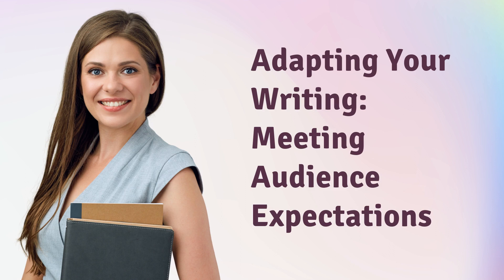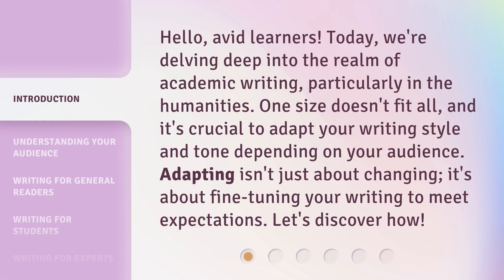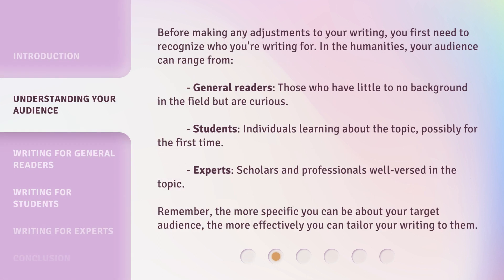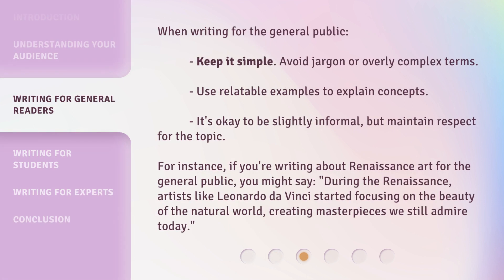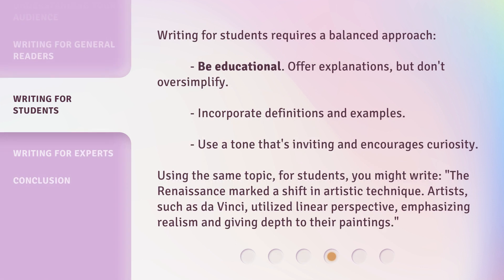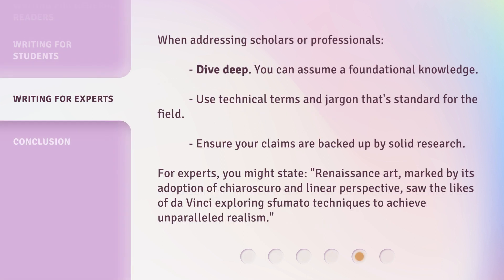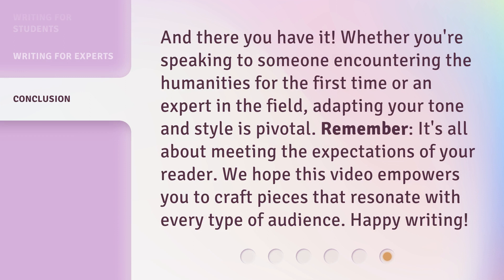Adapting Your Writing: Meeting Audience Expectations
Adapting Your Writing: Meeting Audience Expectations • Learn how to adapt your writing style to meet the expectations of your audience. Discover techniques for writing for general readers, students, and experts in the humanities.

00:00 • Introduction - Adapting Your Writing: Meeting Audience Expectations
00:34 • Understanding Your Audience
01:12 • Writing for General Readers
01:47 • Writing for Students
02:22 • Writing for Experts